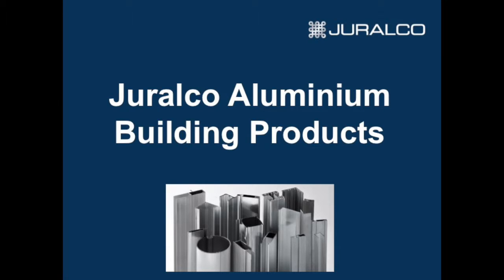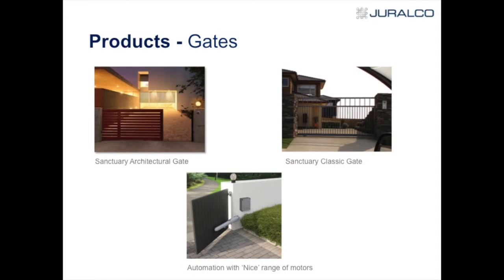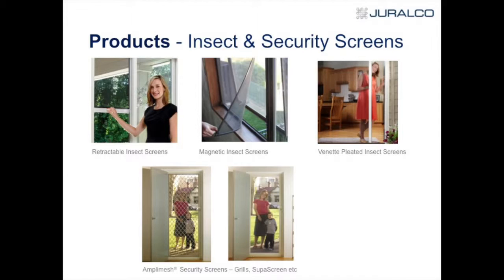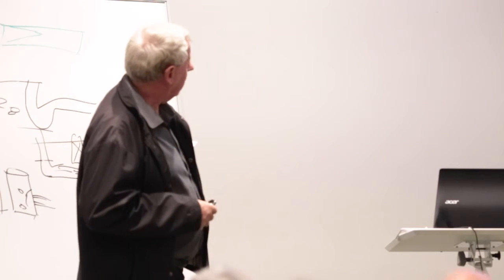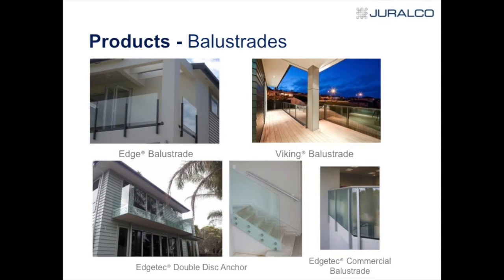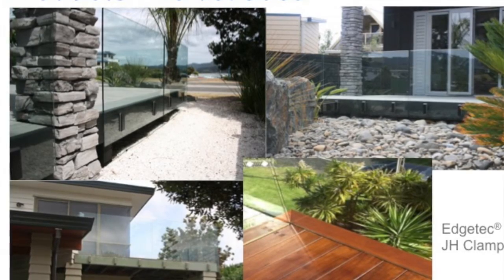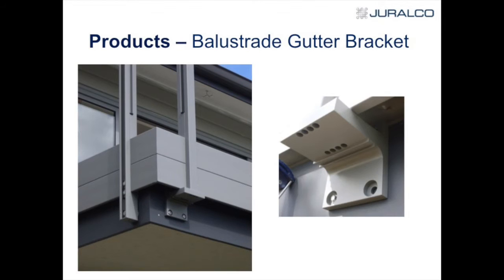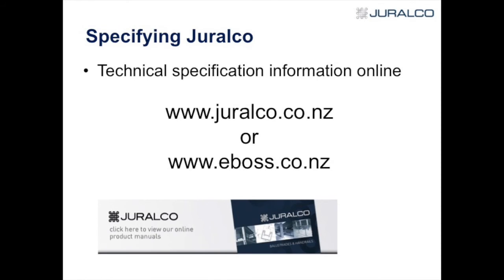ADNZ Presents: Greg Swain - July 2015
Greg Swain - Juralco Aluminium